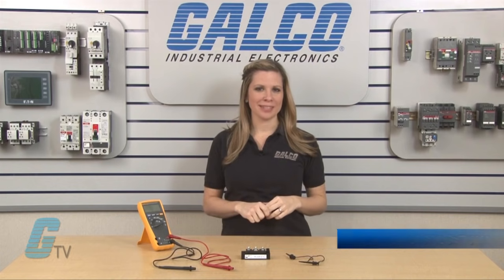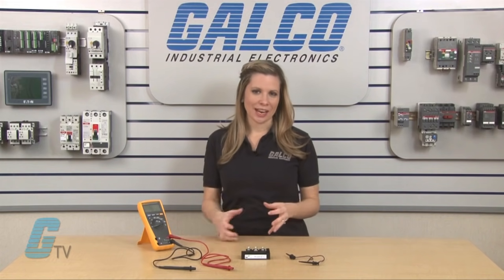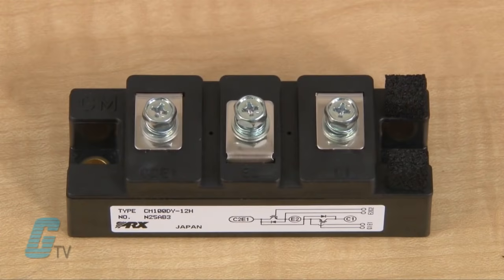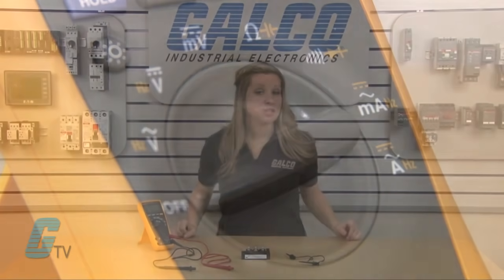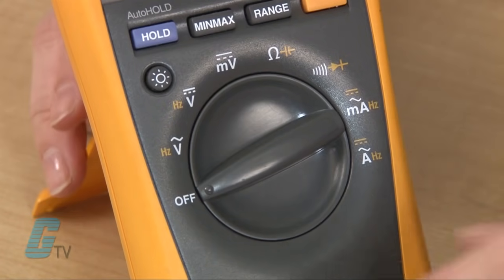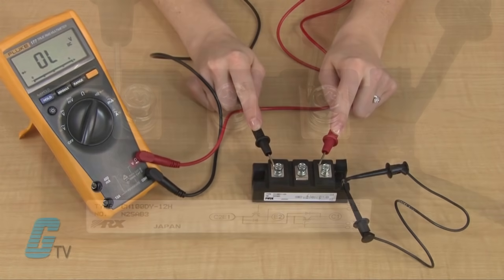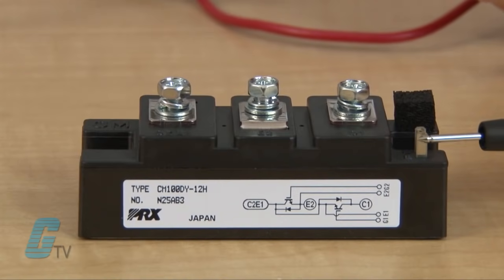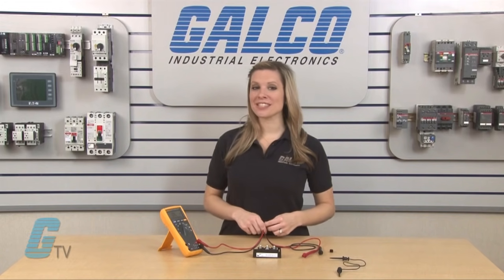How to test an IGBT with a Multimeter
How to test an IGBT with a multimeter presented by Katie Nyberg for Galco TV.

This video will show you the proper way to test if an IGBT is functioning properly.  There are two test procedures used in the video:  A collector-emitter junction test and a gate oxide test.

For the test procedure you will need a multimeter that is capable of measuring resistance and has a diode check symbol for testing diodes.  The multimeter featured in the video is a Fluke 177.

Most manufacturers IGBT devices are 100% tested before shipping and guaranteed to meet the published parametric data. We generally do not recommend re-testing by the customer because of the potential of damaging the device.